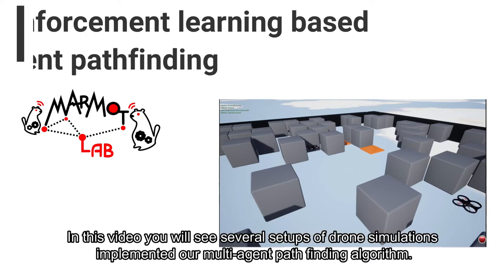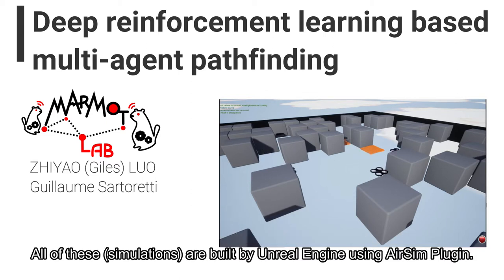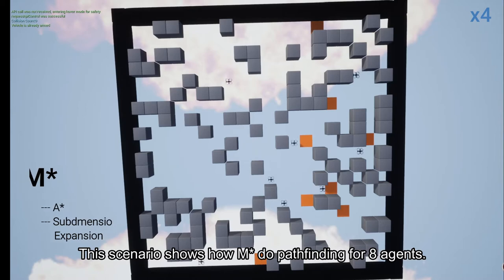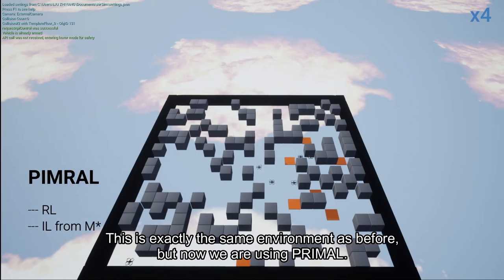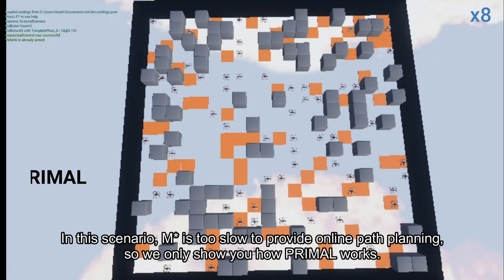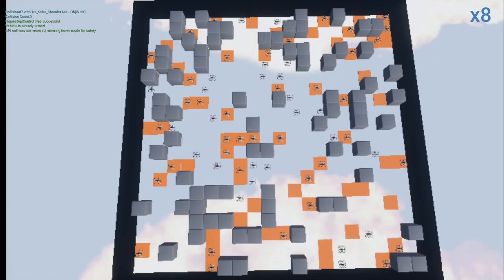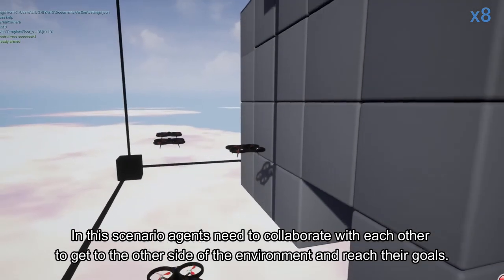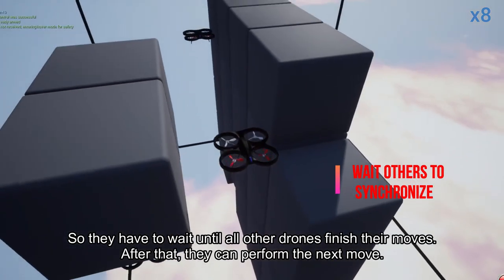Deep reinforcement learning based multi agent pathfinding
AirSim simulation results from the MAPF controllers developped in the ME5001 (master's) project "Deep reinforcement learning based multi-agent pathfinding" by Zhiyao Luo.

In this video, we setup various 2D and 3D scenarios to illustrate how PRIMALc and 3D-M* plan collision-free paths for multiple UAVs. These drones are controlled directly by position commands, and their altitude is considered constant in the 2D cases. Note how the drones can move smoothly along the discrete path point controlled by built-in controller without any collisions. 2D cases are solved with the AI-based, decentralized path planner PRIMALc, described in the associated report, while the 3D cases show results from a 3D extension of M* (since training of 3D-PRIMAL could not be completed due to time).